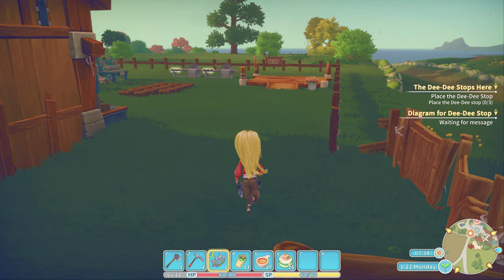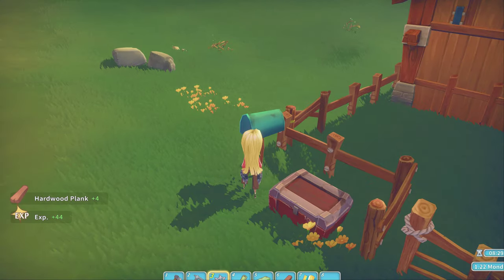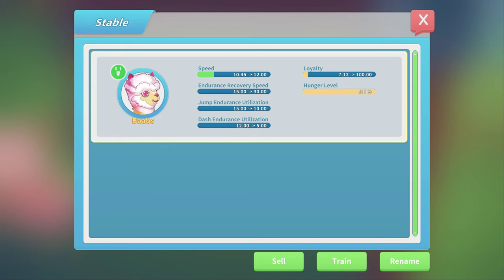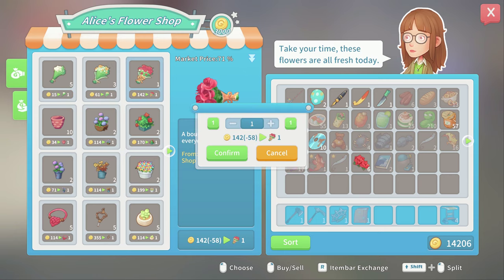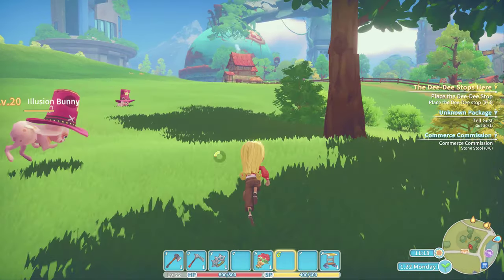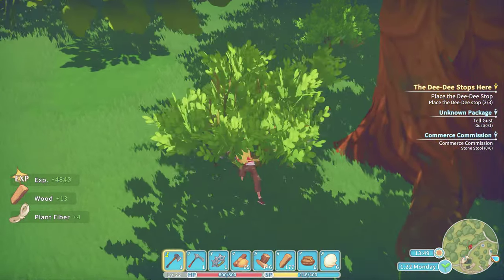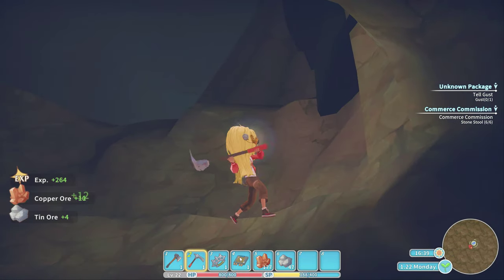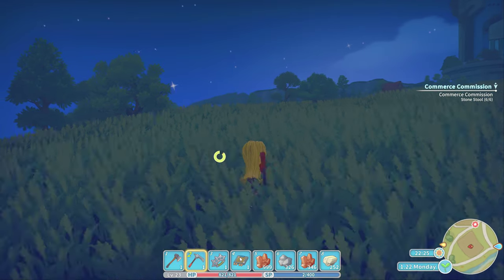Let's Play MTAP #15 PLACING DEE DEE STOPS & UNKNOWN PACKAGE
Let's Play My Time at Portia! Today we place our Dee Dee Stops & complete the Unknown Package quest.